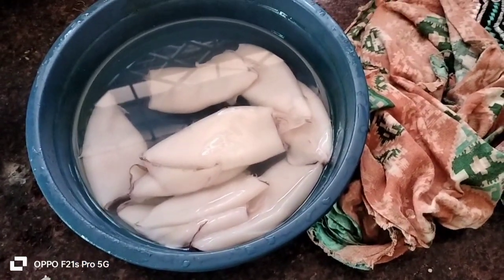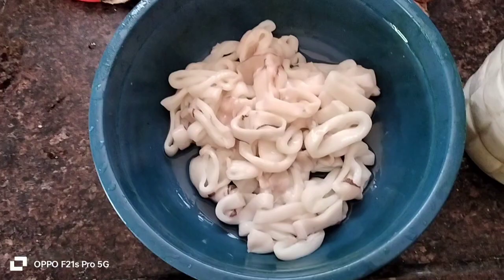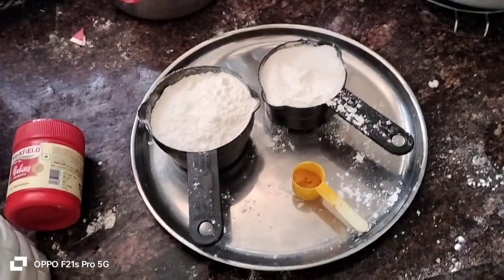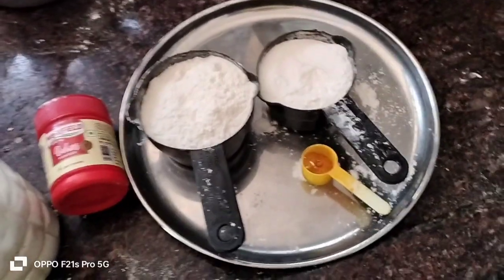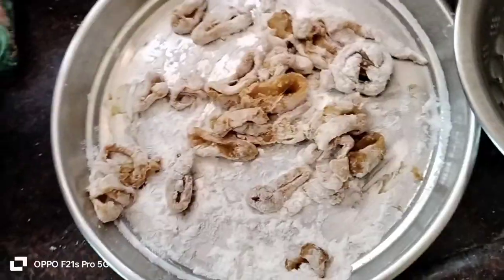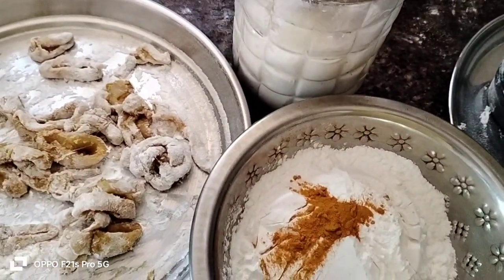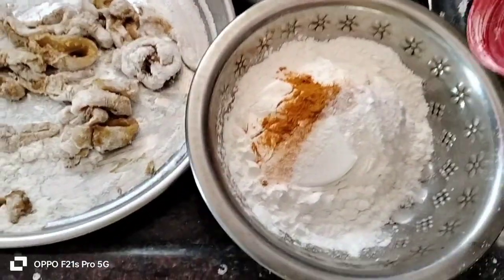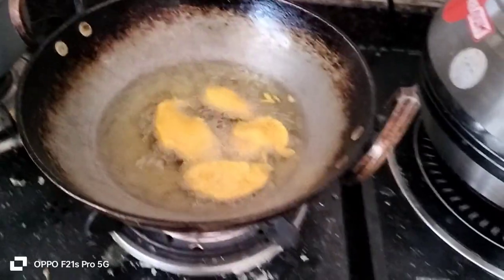Squid Golden Fry recipe...## vlog # Goan...